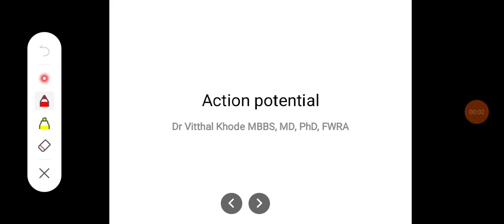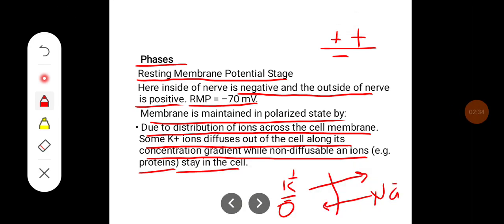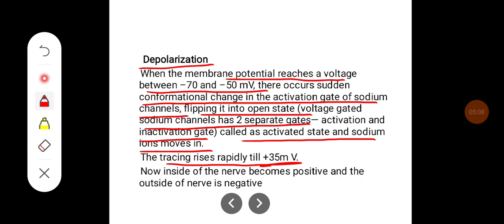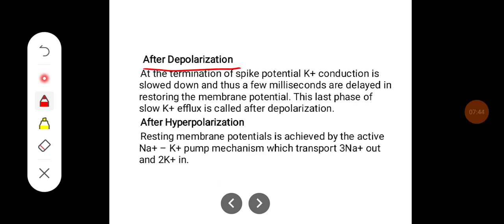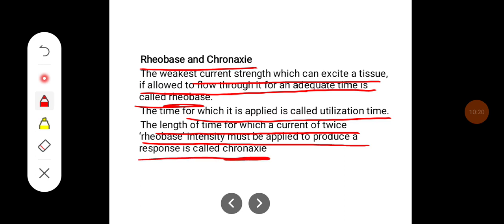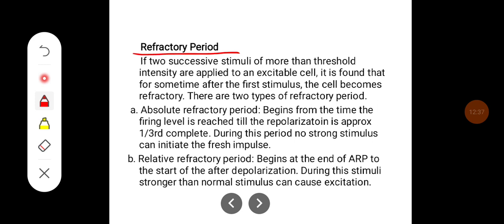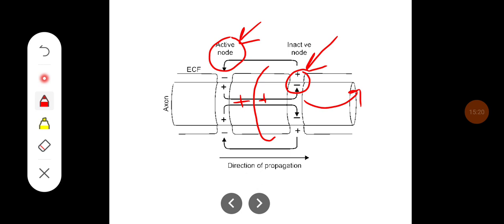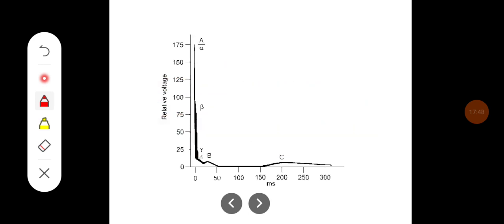Action potential l Action potential physiology